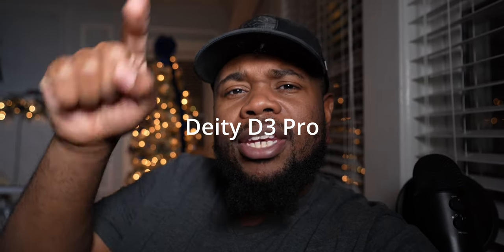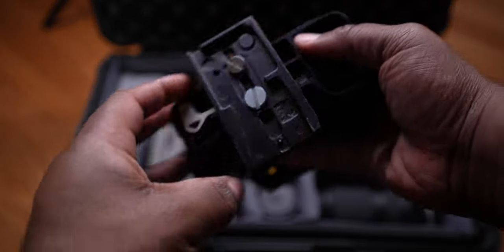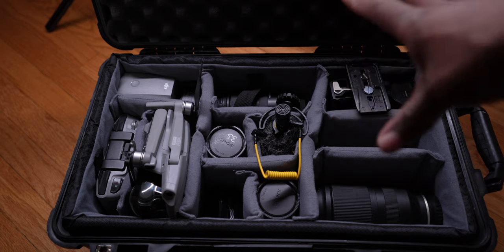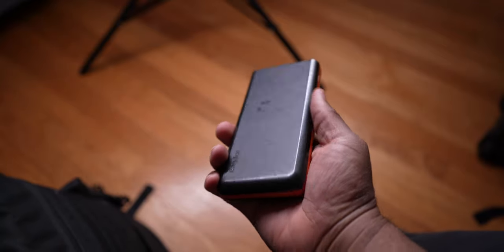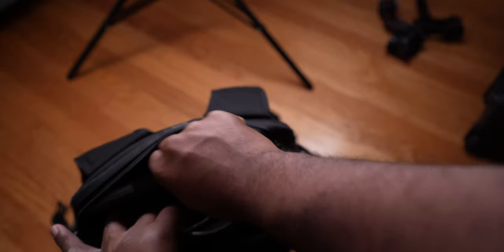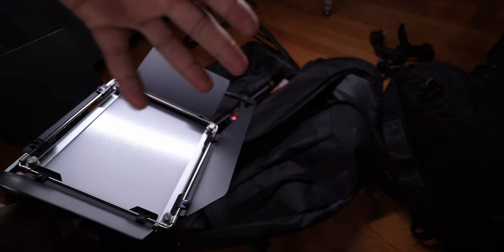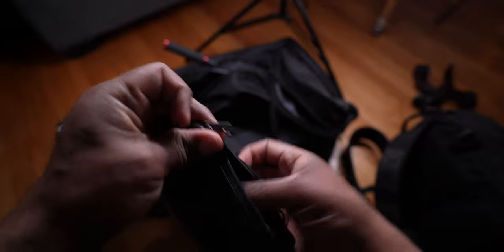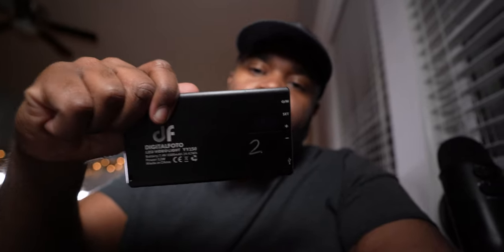What's In My Camera Case | Traveling Wedding Filmmaker Edition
Summary: Not getting into too much detail. Just showing you all how I travel when I go out of town to film a wedding.

🤑💸🛒 Where To Buy Items Discussed:

📷 Sony A7Siii
Sony A7c
Rode Wirless go ii
Deity D3 Pro
Manfrotto 055
Manfrotto 290 light
Tascam 10drl
Neewer 480 RGB
20000 mah Power bank (not the exact one)
Sony 35mm
Sony 55mm
Tamron 17-28
Tamron 28-75
Tamron 70-180
Mavic Air 2
DJI RS2
DJI Small rig quick plate
Manfrotto quick release
Apache 5800 insert
🎤 Deity D4 DUO